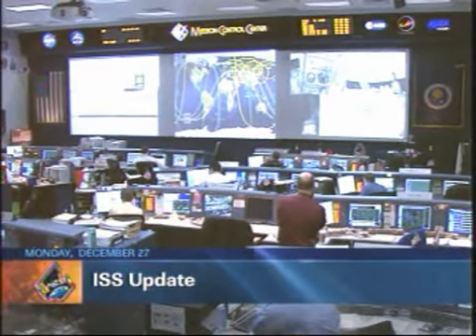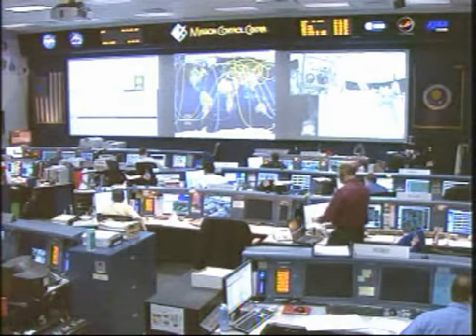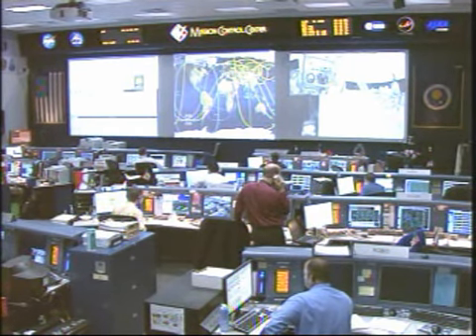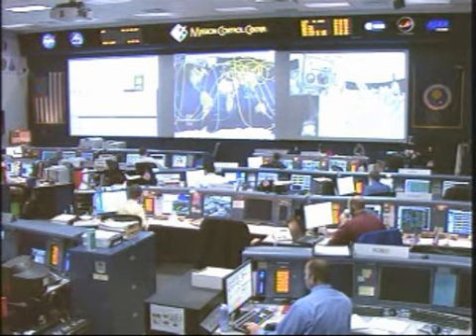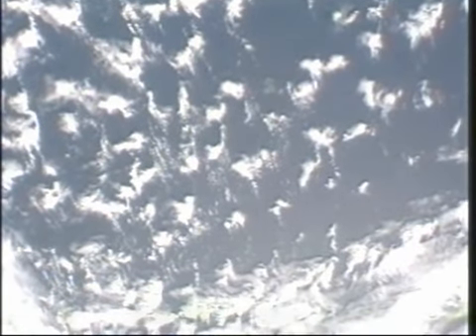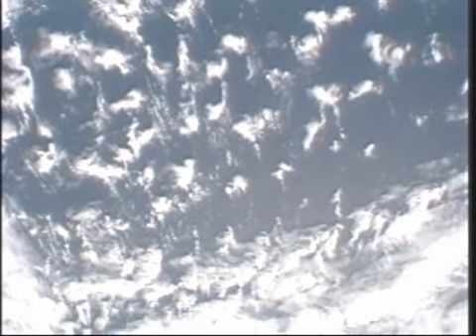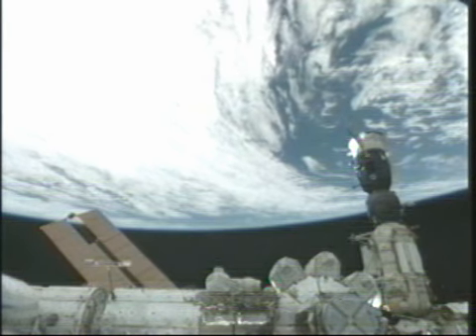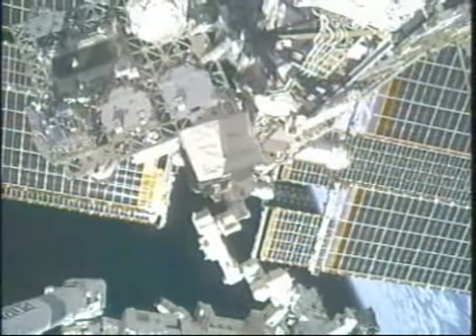ISS Update - Dec 27th 2010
'The International Space Station video update for Dec. 27, 2010.'